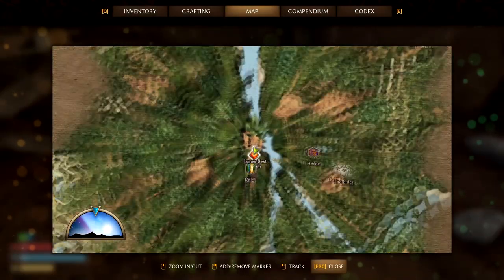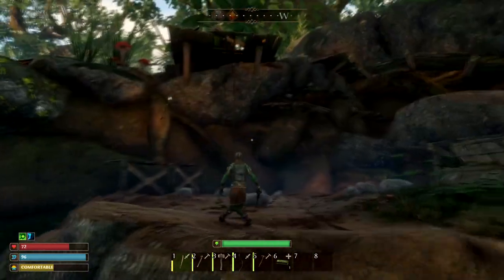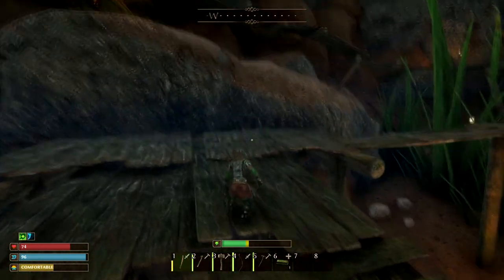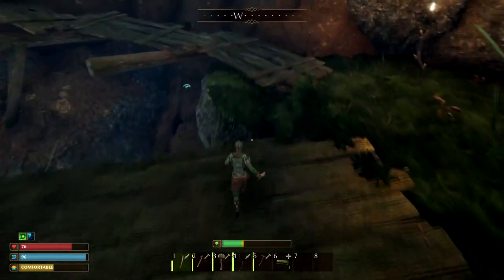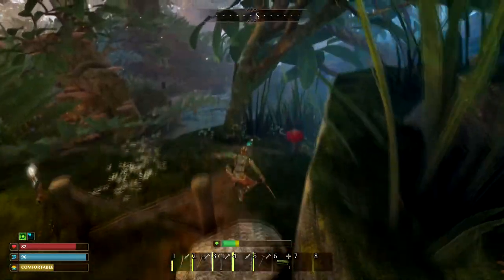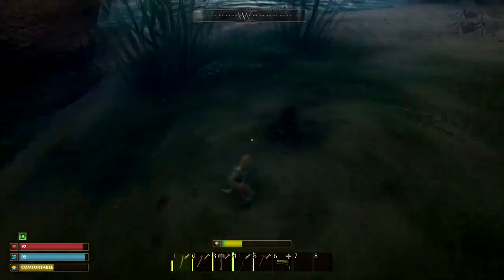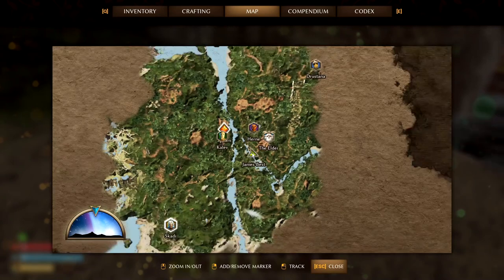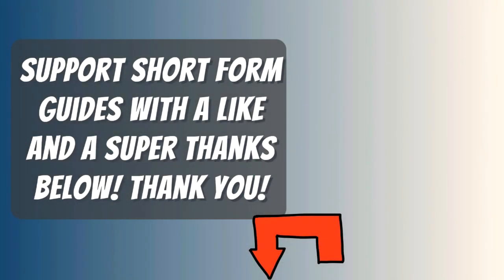How To Find A Bottle Cap in Smalland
Do you need a bottle cap? If so, where can you find one in Smalland? In this video, we'll show you how to find a bottle cap in Smalland, no matter what the size.

If you're looking for a way to recycle your bottles in Smalland, then this video is for you! We'll show you how to find a bottle cap in Smalland and how to recycle it using the correct methods. By following this guide, you'll be able to make sure that your bottles are recycled correctly and you'll reduce the amount of waste that goes to landfill!

0:00 - Intro
0:08 - Bottle Cap